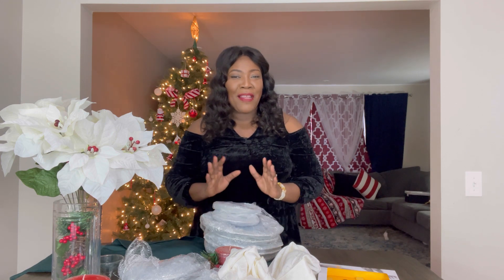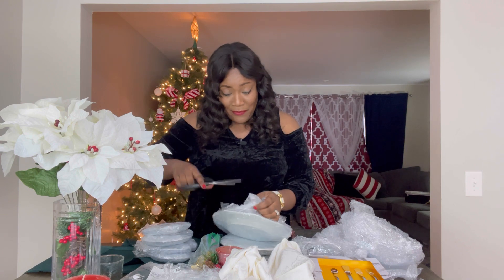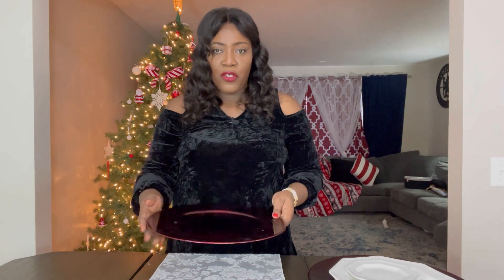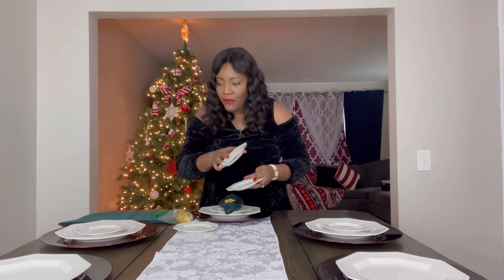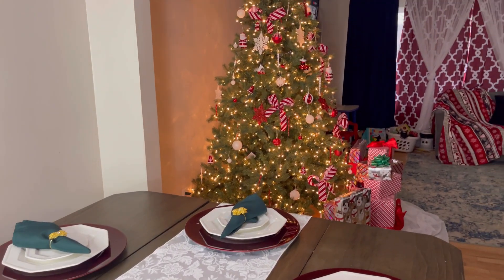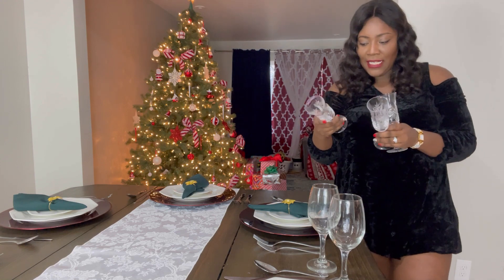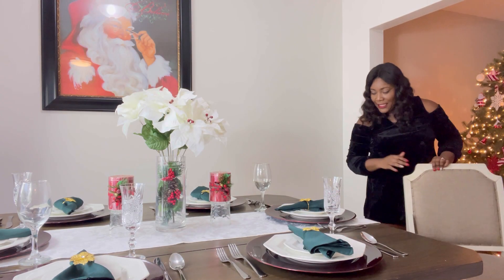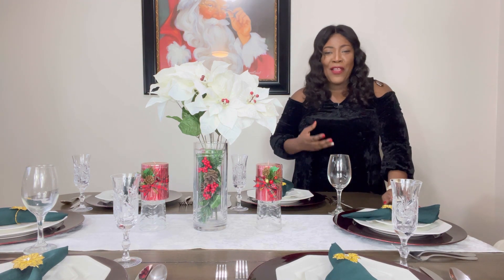CHRISTMAS DECORATE WITH ME! TABLESCAPE | LUXURIOUS CHRISTMAS TABLESCAPE |CHRISTMAS TABLE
Today we are setting the table for my special guests. Remember to turn on your post notification. Thanks for being here.